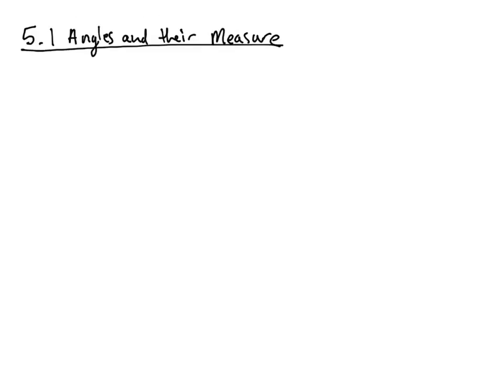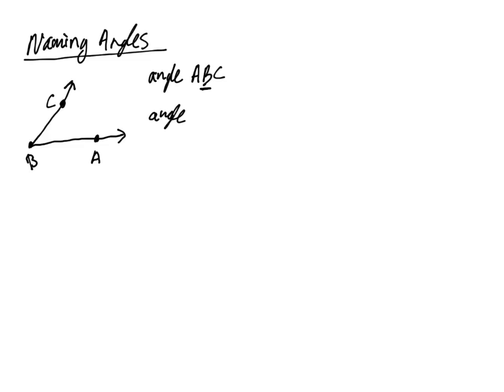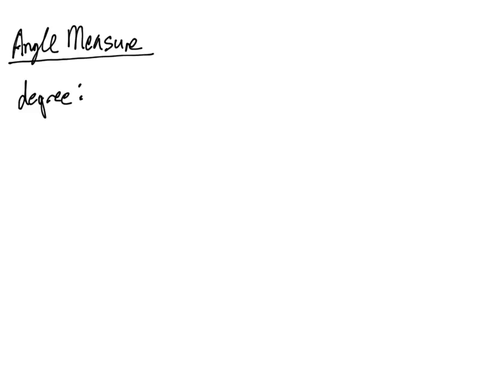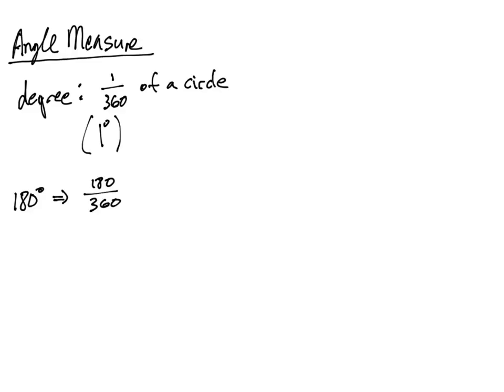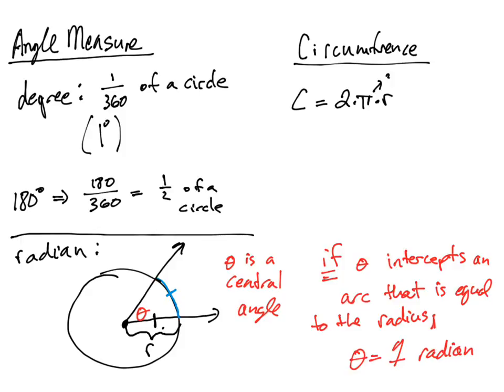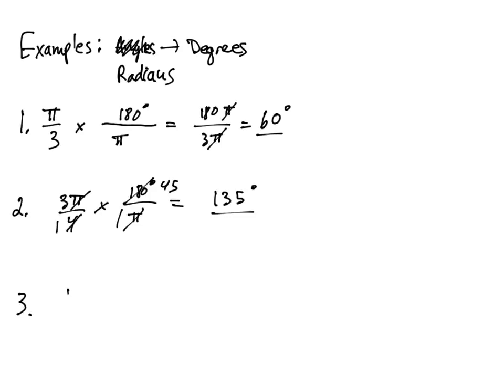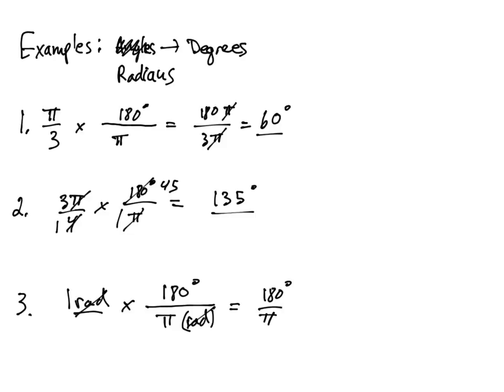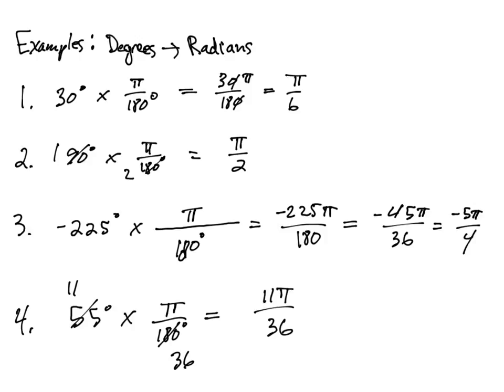5.1 Part 1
5.1 Naming angles; degrees and radians